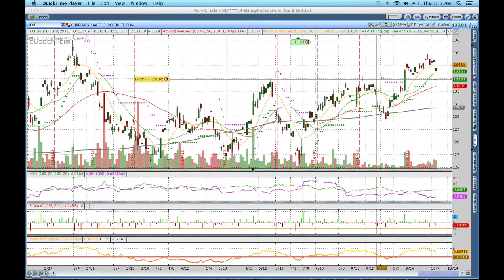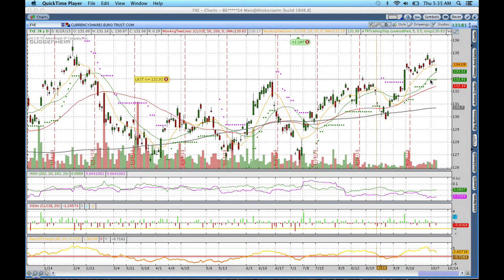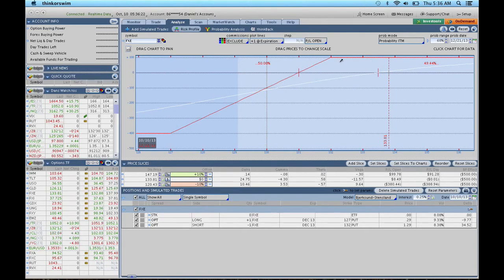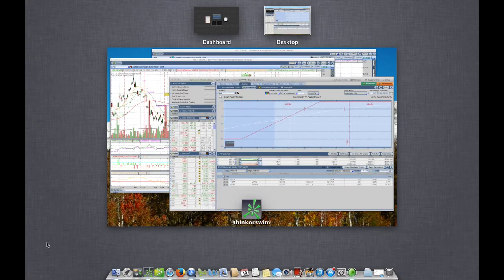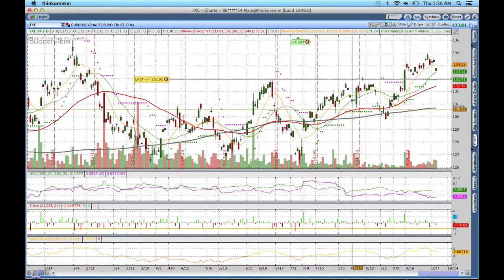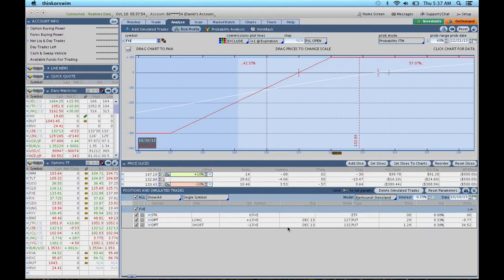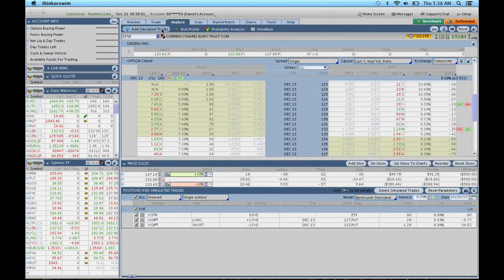Currency Options Trend Following Trade Analysis - FXE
Explanation options trend following trade.  The video discusses trade selection using a vertical spread and risk management.

Theta Trend is an Options Trading system that combines trend following and options selling.  The Options Trading System primarily uses credit spreads and is available for download